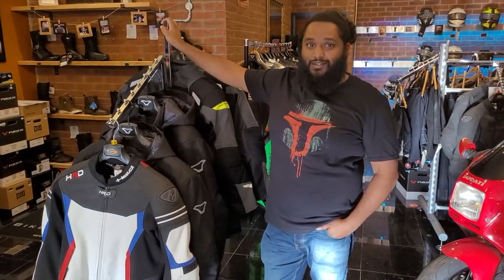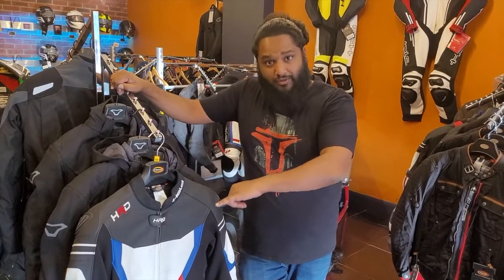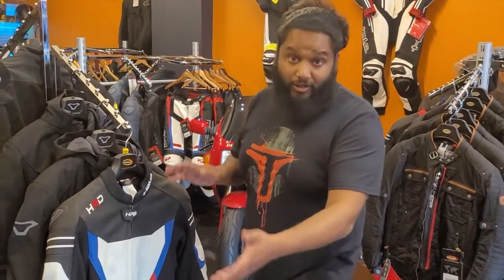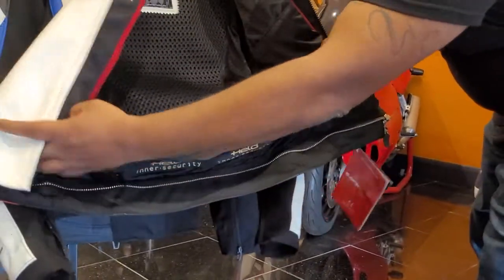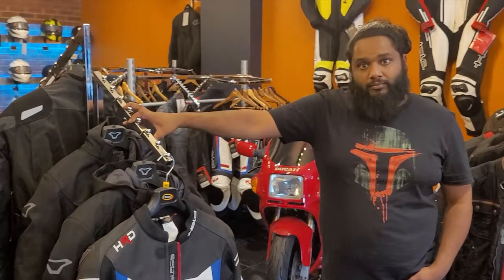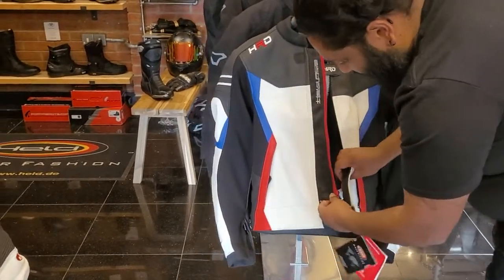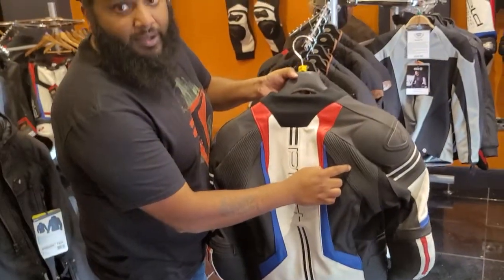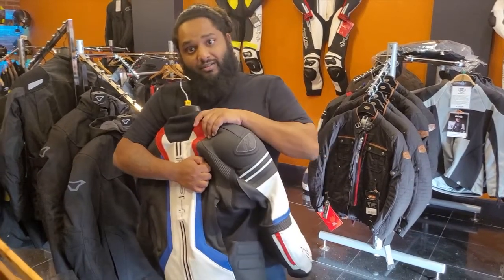Do you wanna look like a BMW Factory racer?! Held Street and Rocket 3.0 - MGR Ep 16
Welcome to Motorcycle Gear Reviews, the home of the straightforward review. On MGR we aim to give you the honest truth with practical real world experience on a wide variety of Motorcycle clothing accessories and more.

This week we take a look at the Held Rocket and Street 3.0 two piece leathers.

UK Purchase links:
Street Blue/White/Red

Other Links Discussed:
TamilBikerLondon MotoVLOG